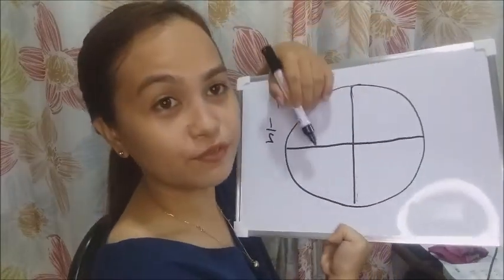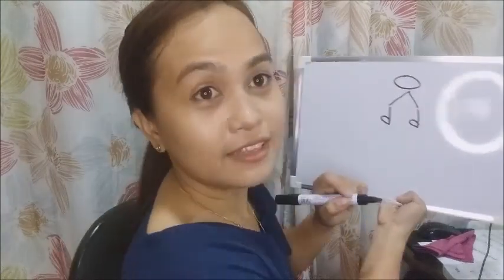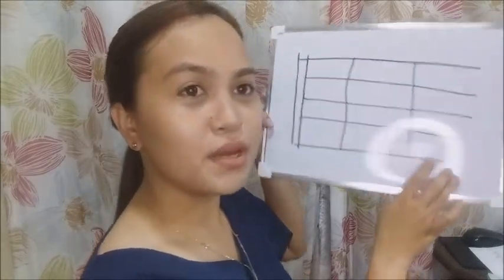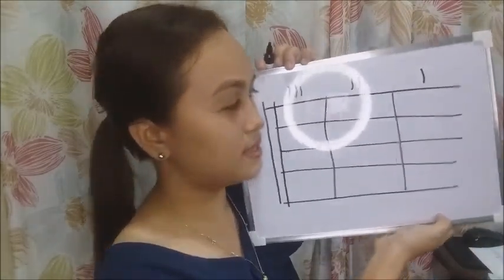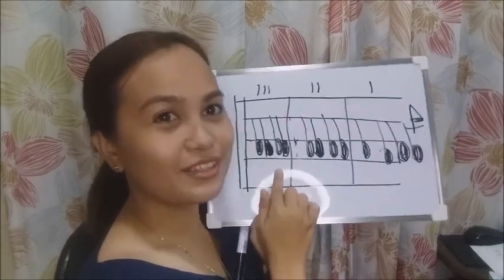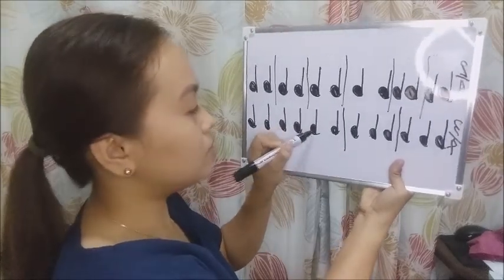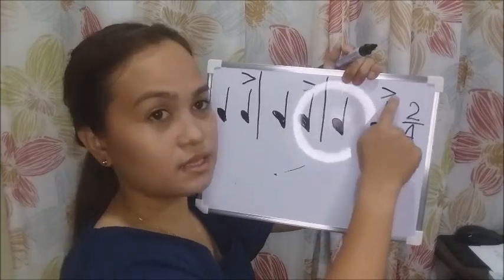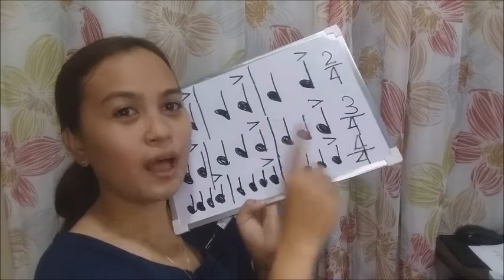MUSIC 5 Meter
This episode is for my 5th grade pupils. This will lead them to musical meter and time signature. I hope you'll learn from this episode.